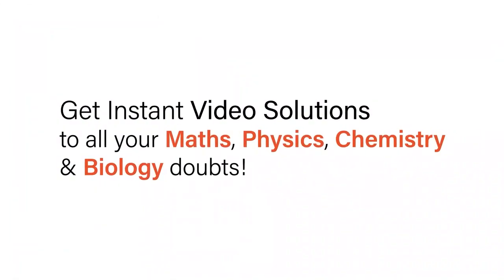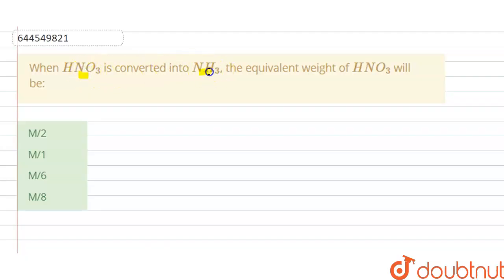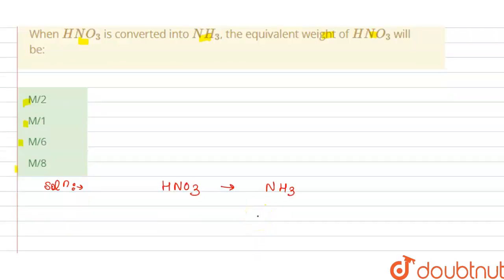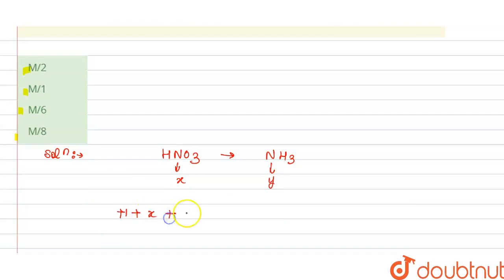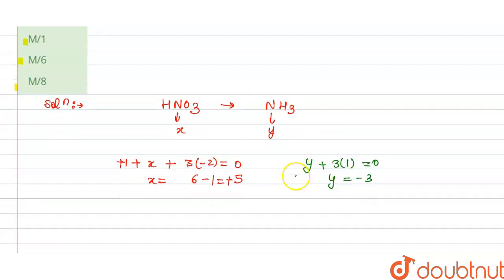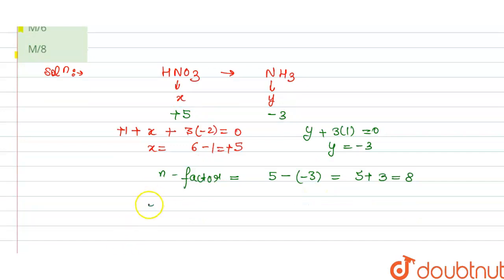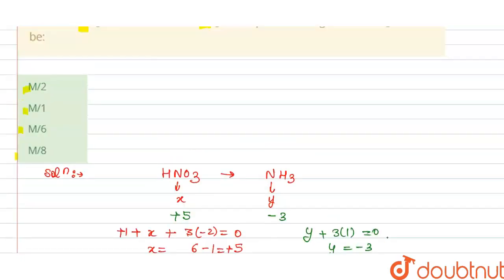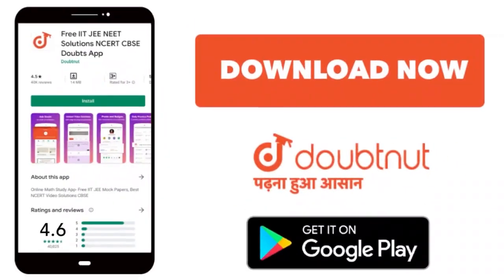When HNO_(3) is converted into NH_(3), the equivalent weight of HNO_(3) will be: | 12 | EQUIVALE...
When HNO_(3) is converted into NH_(3), the equivalent weight of HNO_(3) will be:
Class: 12
Subject: CHEMISTRY
Chapter: EQUIVALENT CONCEPT & TITRATIONS
Board:IIT JEE

👉 Have Any Query? Ask Us.